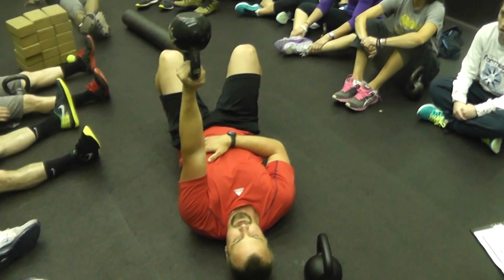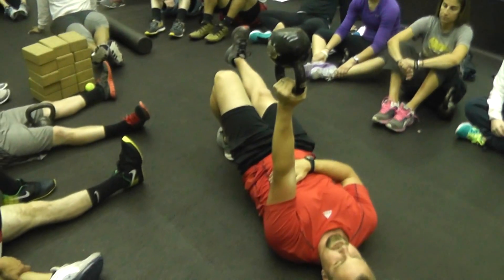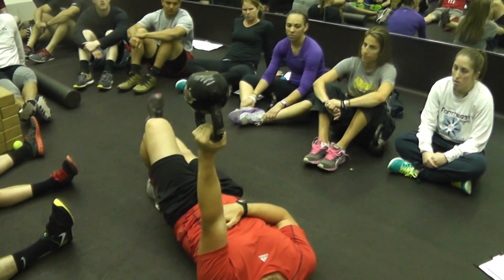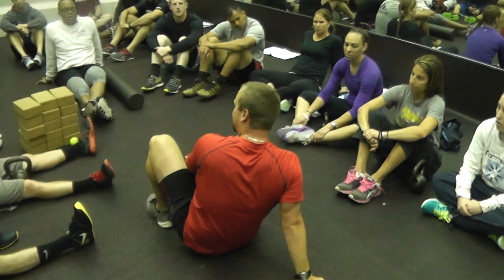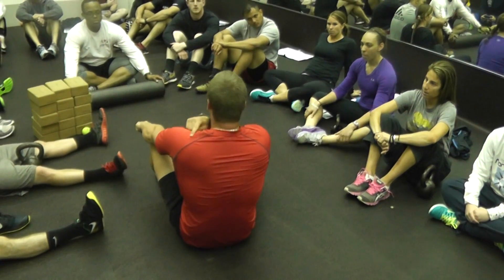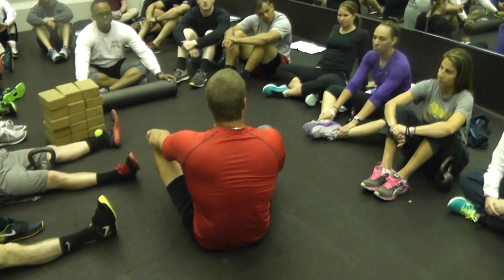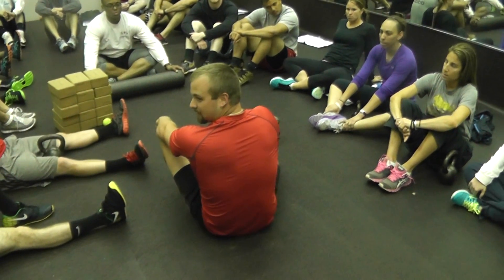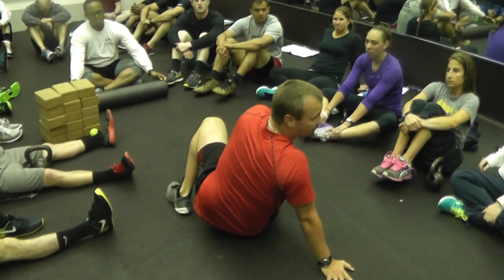Glute bridge KB ASLR